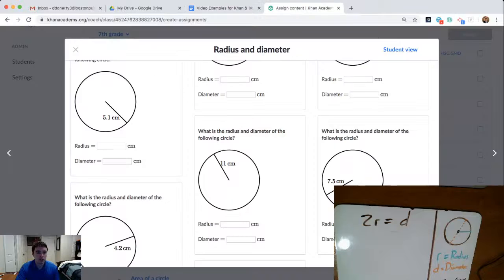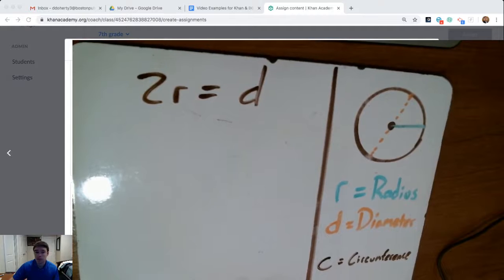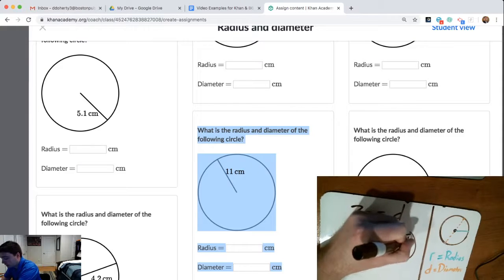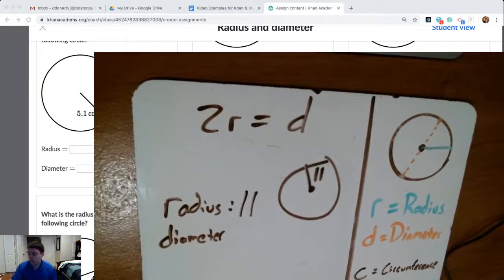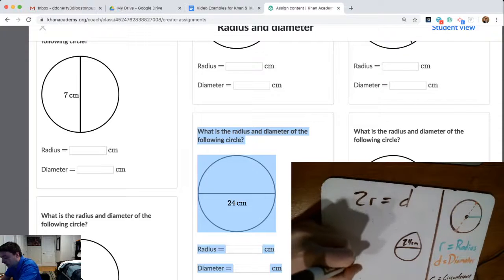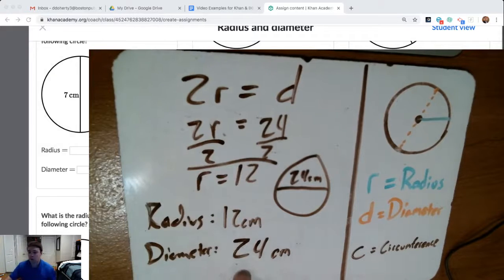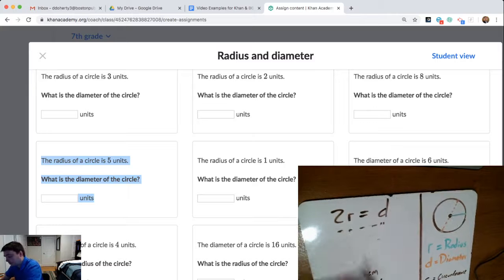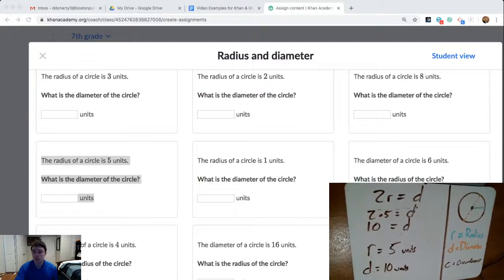Khan Academy Support - Radius and Diameter (Mr. Doherty's video examples)